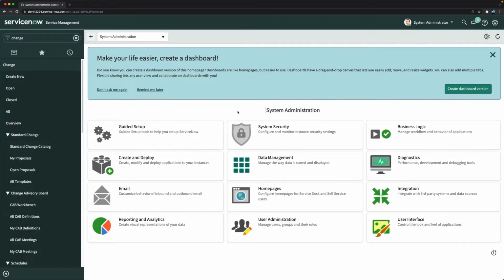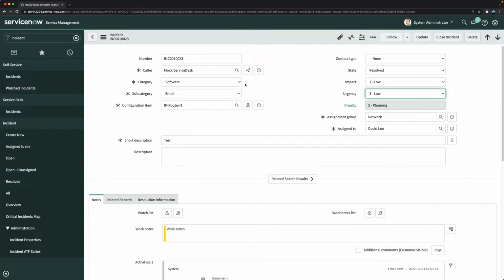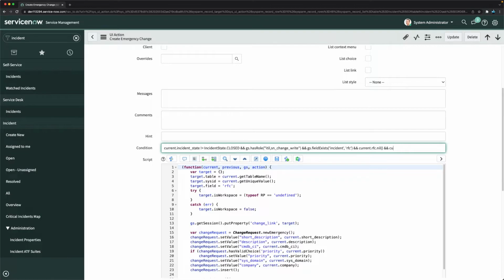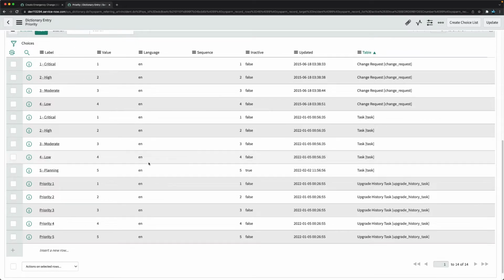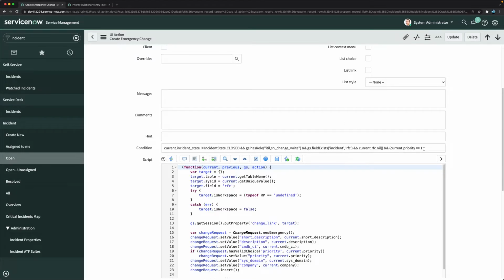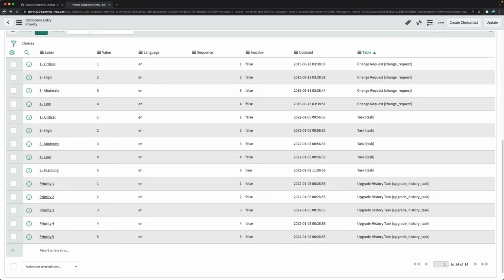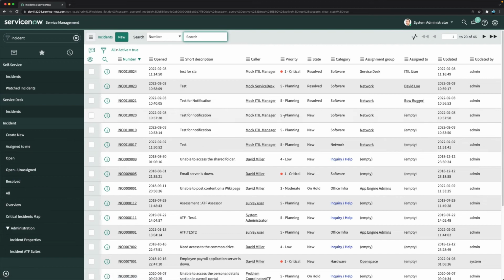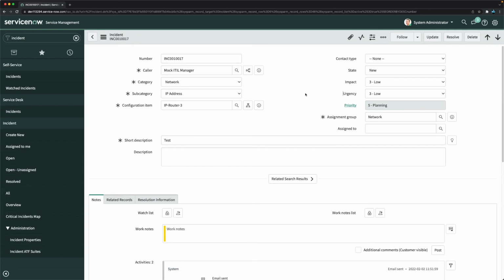#19 Emergency Change in ServiceNow| ServiceNow ITSM Implementation Mock Training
If you want to support me then by me a coffee

This is ITSM Implementation Mock Training. In this tutorial you will learn how you can configure and customize your instance to implement ITSM Applications in ServiceNow Platform.
This course is for ServiceNow Admins and Developers and ServiceNow Professionals who want to learn how to implement ITSM Applications in ServiceNow.

Please note this tutorial is just a mock of configurations and development which can be performed in the instance while implementing ITSM Applications.

Content of this training:
- Introduction of the Course
- Create Users
- Configure Incident Form
- Configure Mandatory Fields on Form
- Configure Category and Sub category choices
- Configure State Choice List and Behaviour
- Field Mapping When creating a Problem from Incident
- Configure Assignment Rules
- Configure Incident Priority
- Configure Incident Notifications
- Configure Automatic Closure of Resolved Incident
- Configure Surveys
- Configure SLA
- Auto Assign a Problem Record
- Configure Change Management Form
- Configure Mandatory Fields on Change Form
- Configure Risk Conditions
- Configure Maintenance and Blackout Schedule
- Emergency Change
- Creating Change Request from Problem
- Change Approval Policies
- Configure Standard Change Catalog
- Copy a Change Request
- Configure Security Rules
- Configure Change Notifications
- Create a Service Catalog
- Create a Catalog Item Template
- Create a Catalog Item